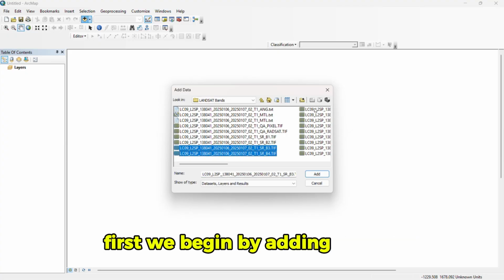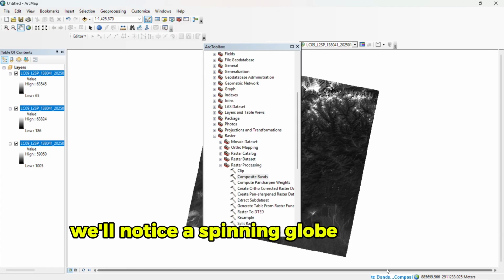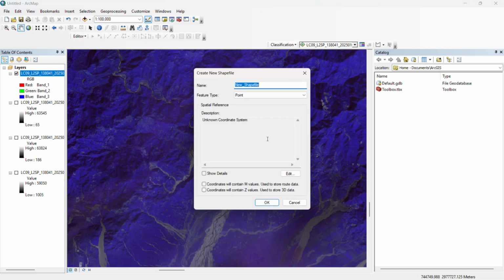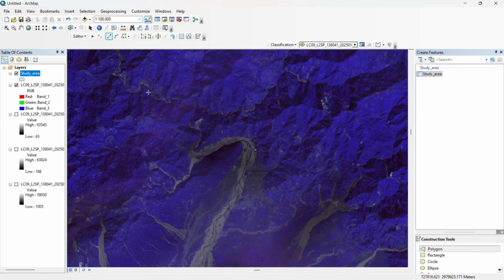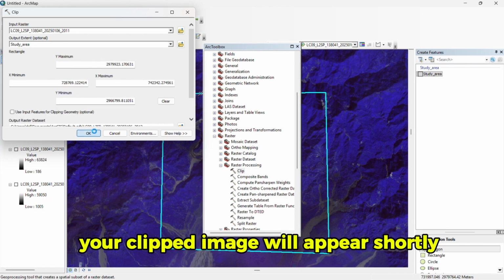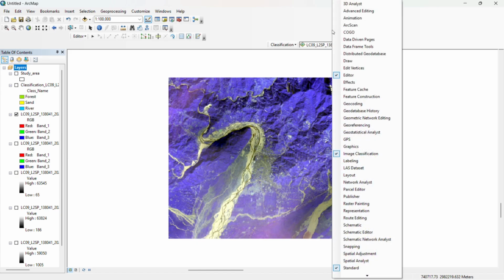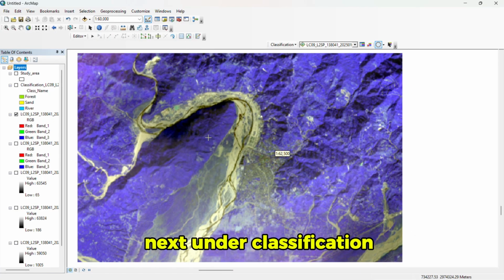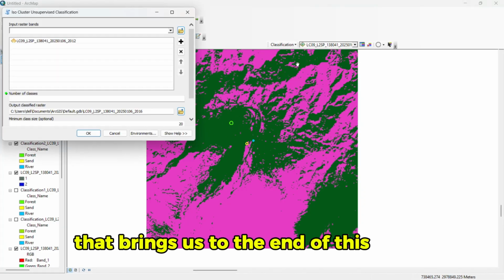Supervised and Unsupervised Classification - 02230240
Timestamps
0:00 - Introduction
0:14 - Adding LandSat Data
0:32 - Creating a composite band
1:29 - Creating a study area
3:34 - Clipping study area
4:12 - Supervised classification
6:46 - Unsupervised classification